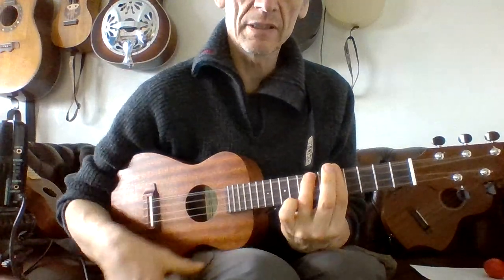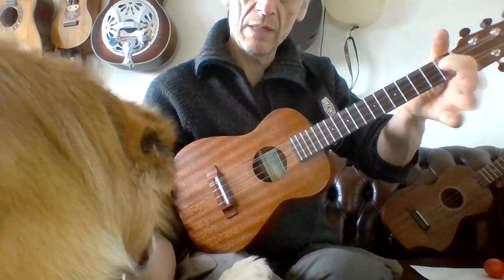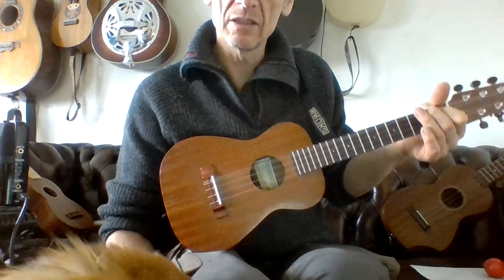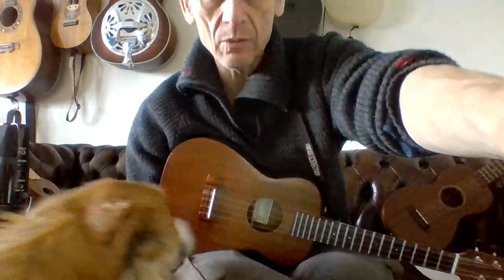Chan Chan ukulele tutorial latin rhytm and chord changes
Some sexy chord inversions for chan chan good fun. Latin music is erotic I find.